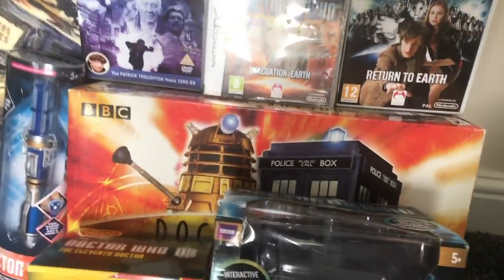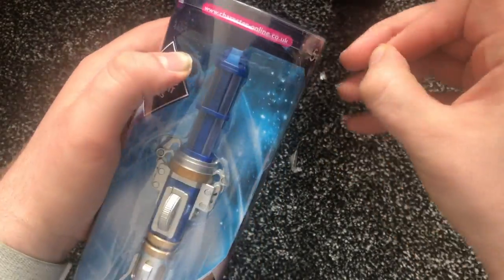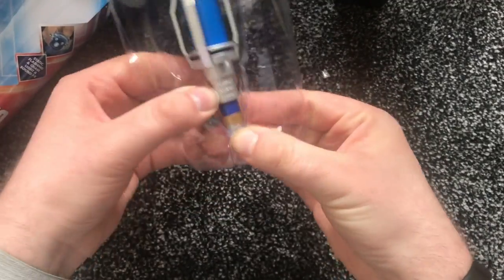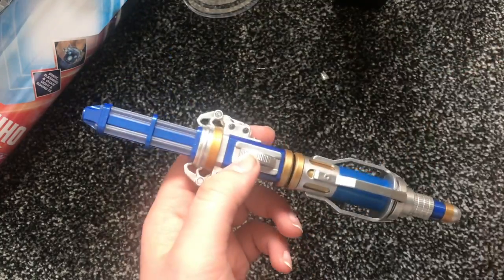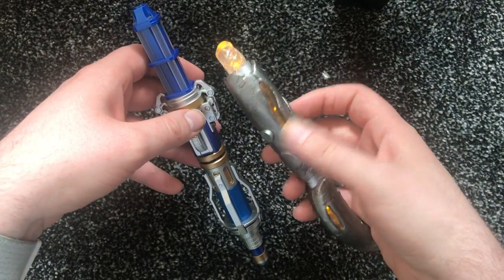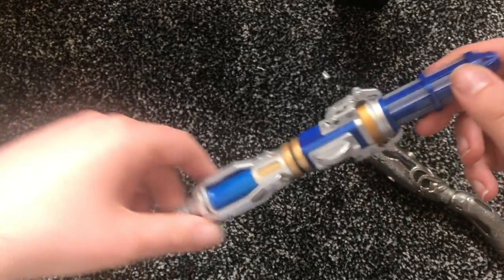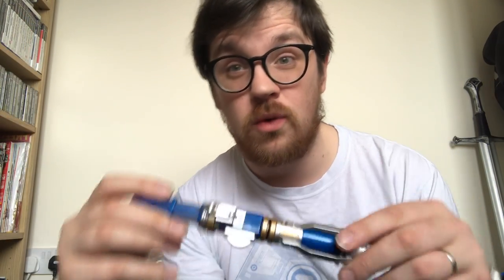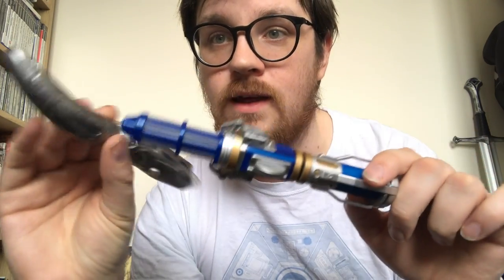Product ReWho: Peter Capaldi's Sonic Screwdriver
In this weeks Product ReWho we take a look at Peter Capaldi's Sonic Screwdriver!

And I have to say I really like it!!